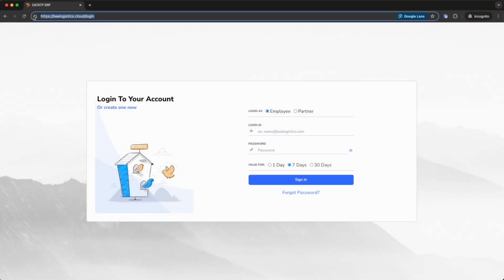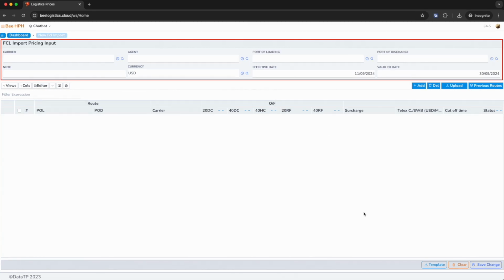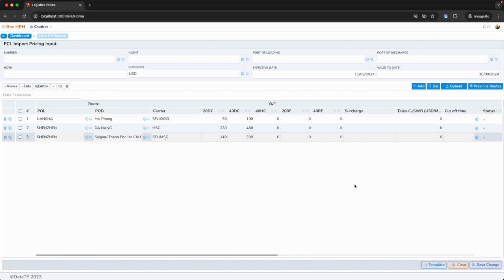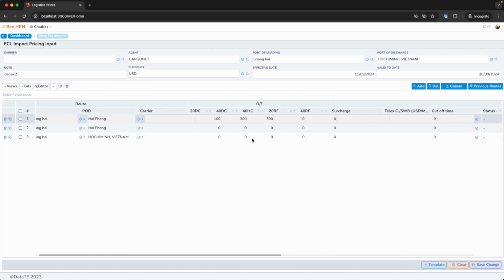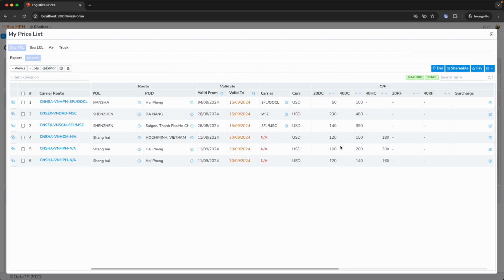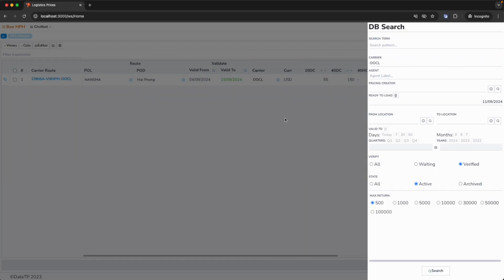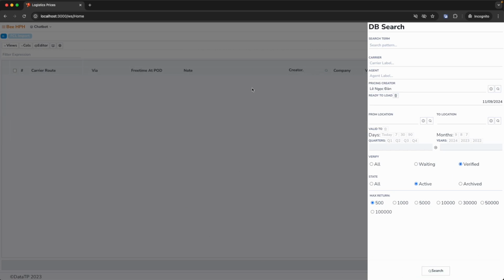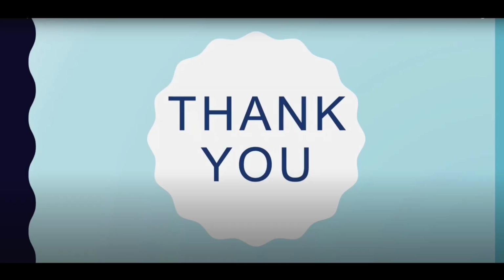Logistics Prices: How to Enter and Manage Pricing Data